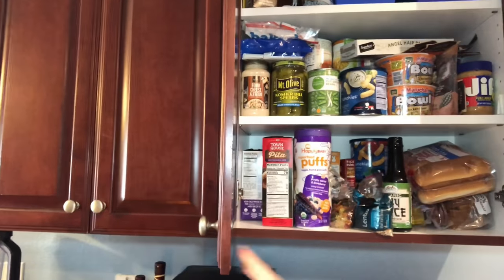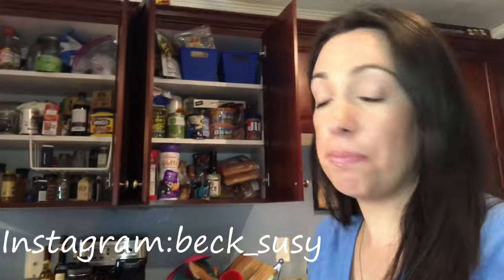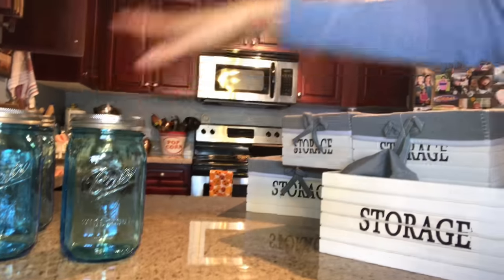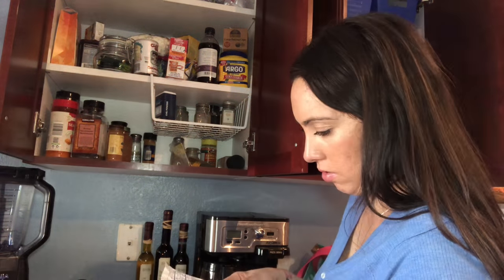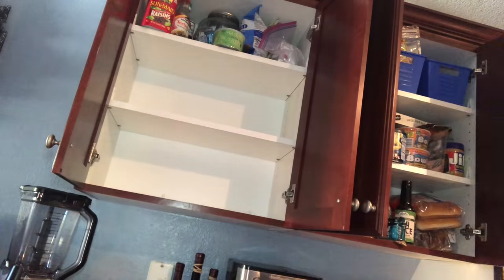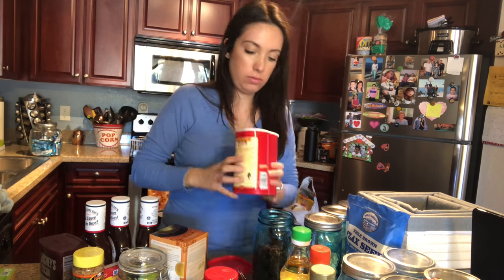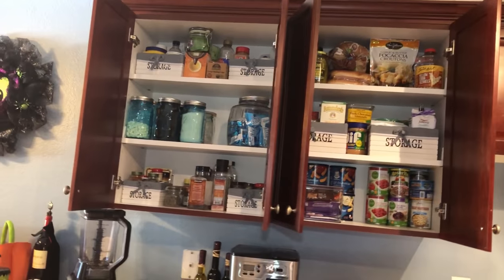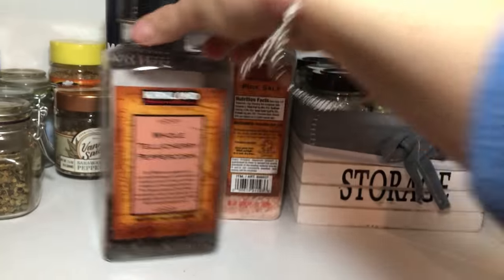Pantry Re-organize with me | Perfect for Small Pantry's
My pantry needed a desperate re-organization I found some great storage bins and mason jars to help me out without breaking the bank. I hope this inspires you to organize your pantry if needed. Till next time! XOXO

Items I used:
Acrylic container
Organize bins
Blue mason jars